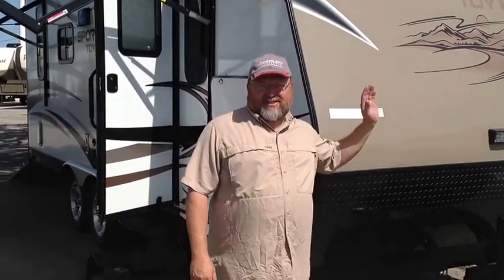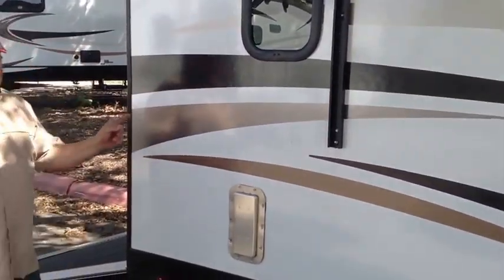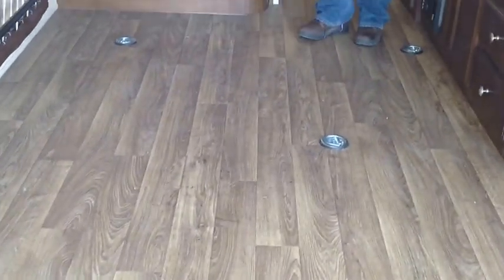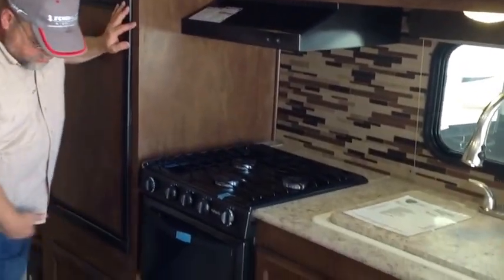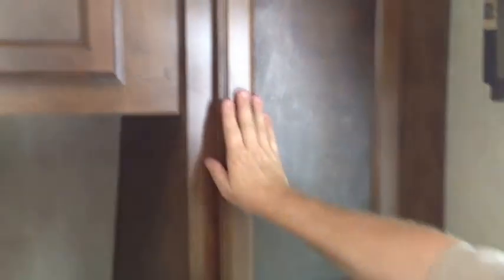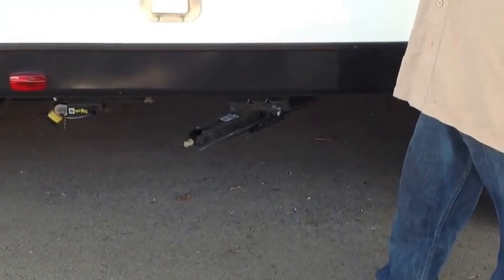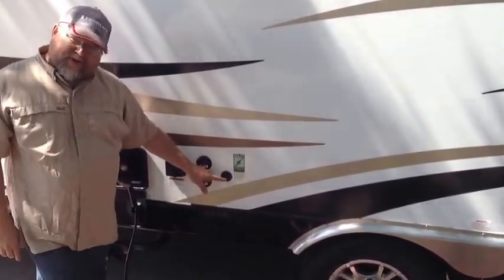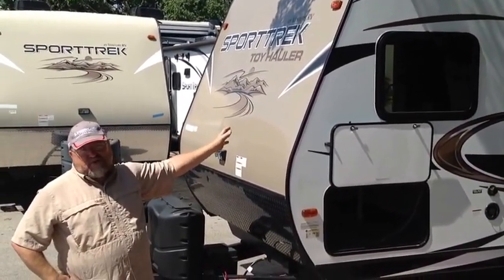Sport Trek 190VTH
Sport Trek 190VTH toy hauler walk around by Outdoor Living RV in San Antonio Texas